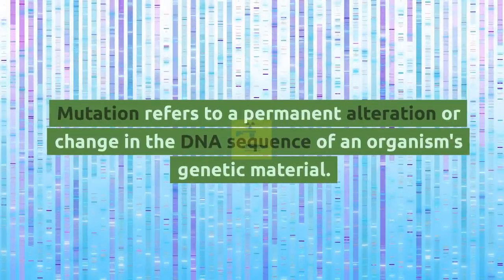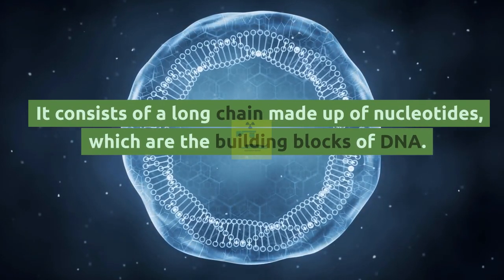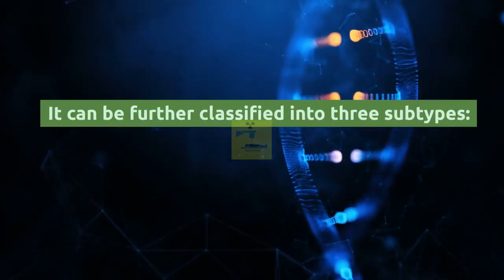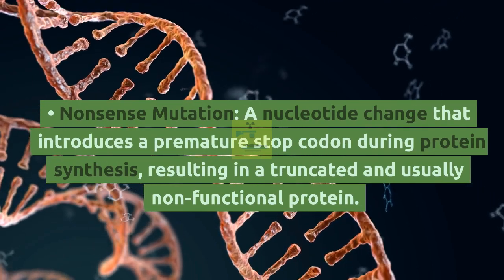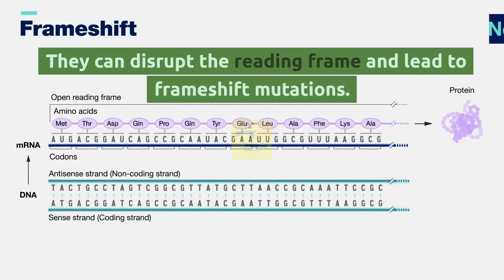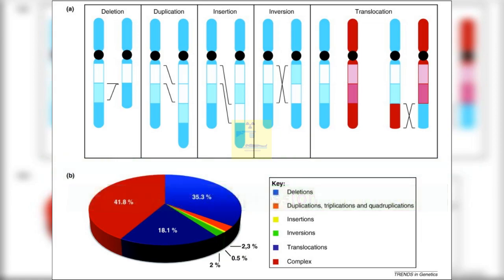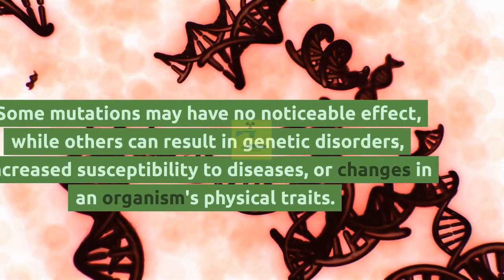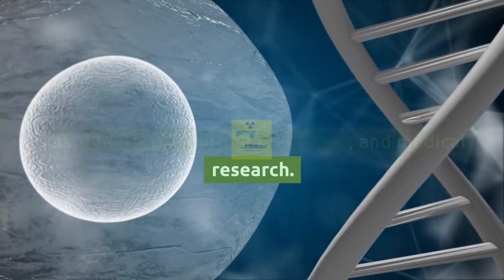What is Mutation | Radiotherapy edutech